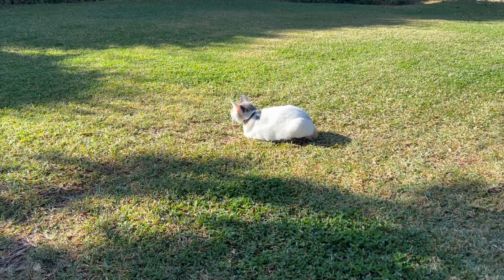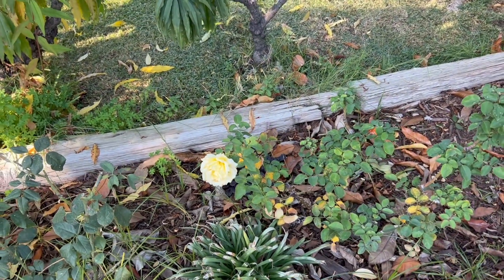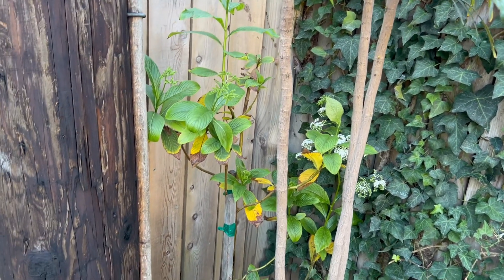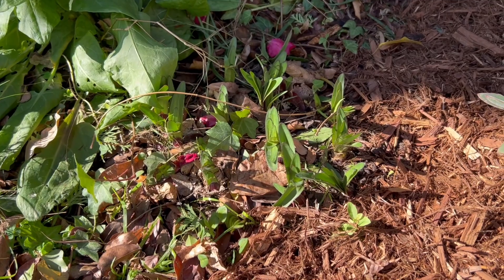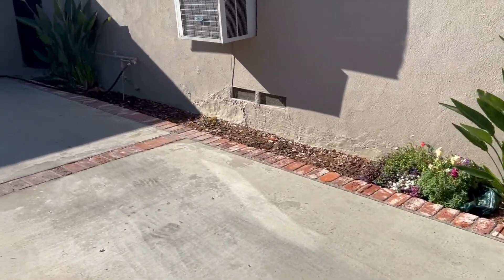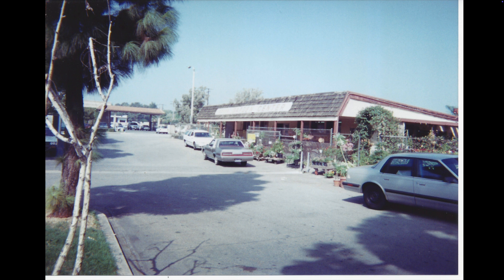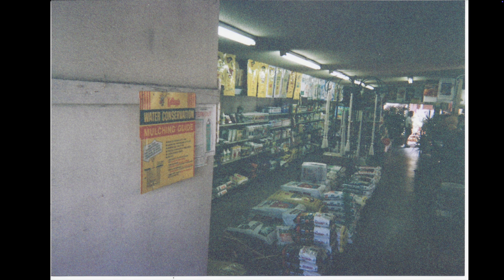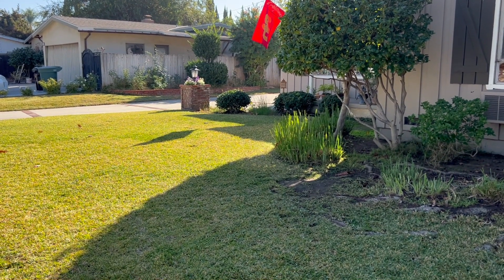This Week in the Garden: Welcome to Season Three (S3.E1)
Hi everyone! Thank you for taking the time to watch my video.  My name is Dave and my garden is in Southern California, just outside of Los Angeles.
USDA Zone 10a
Sunset Zone 21

0:01 Tour of Backyard
14:50 Tour of Front Yard
18:50 Vintage Tour of Covina Garden Center

15:58 The name of the rose with the faded tag was "Clotilde Soupert" which I bought last year from Antique Rose Emporium.

Thumbnail:  Garden at night with the new solar lights